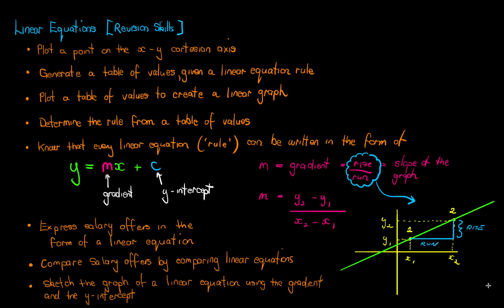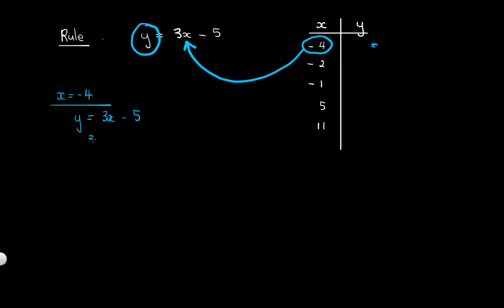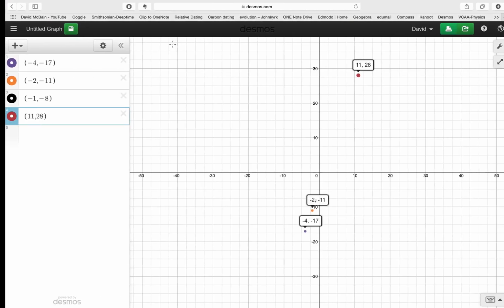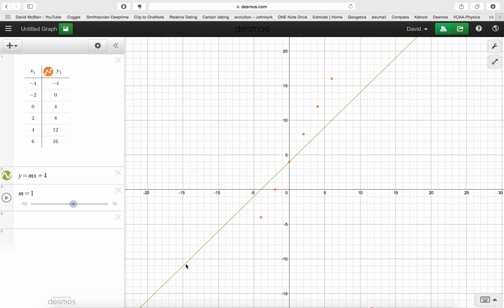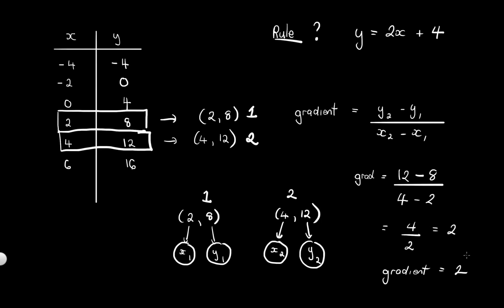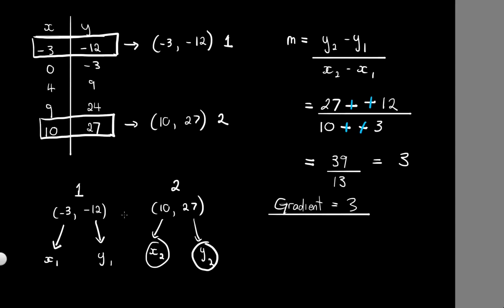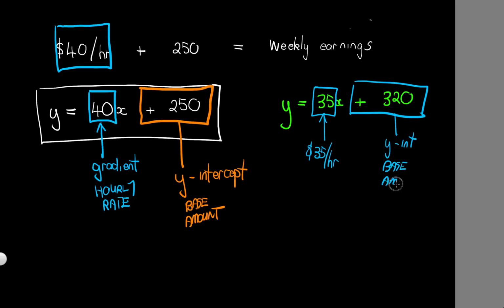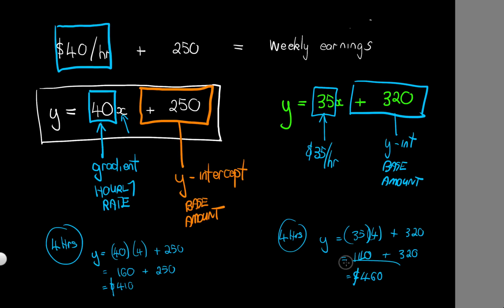linear test revision